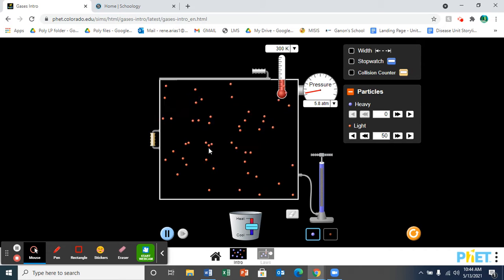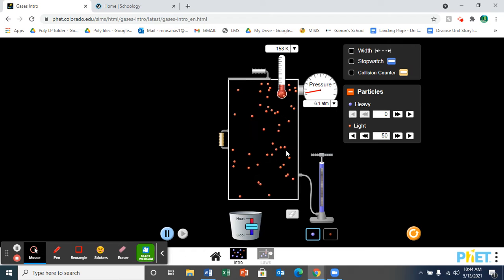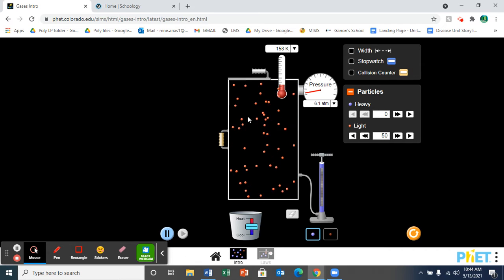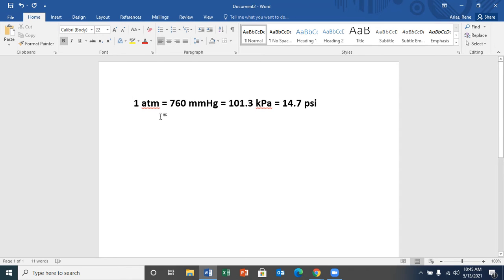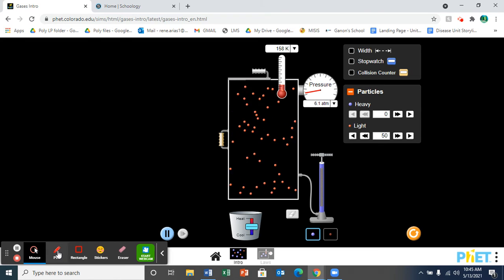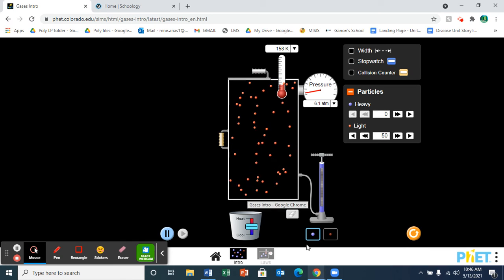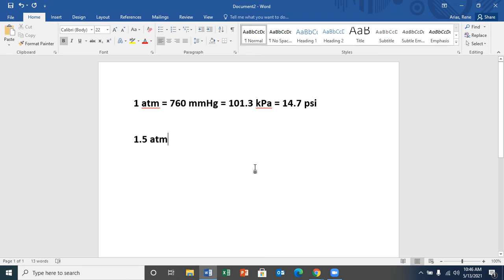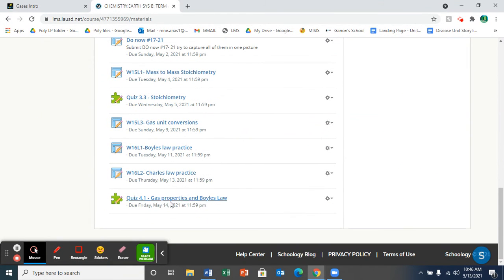5- 14 review video